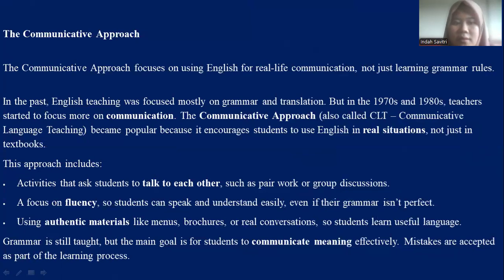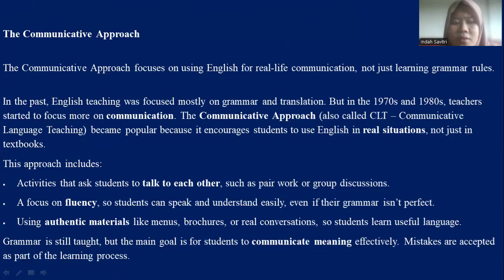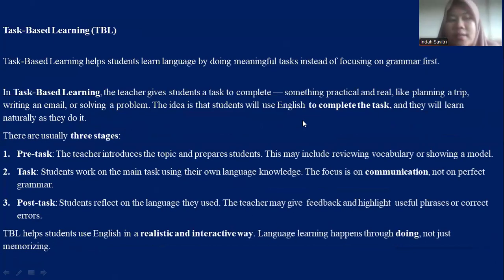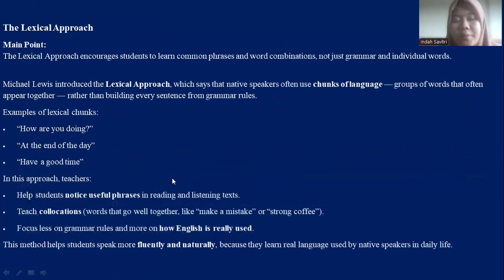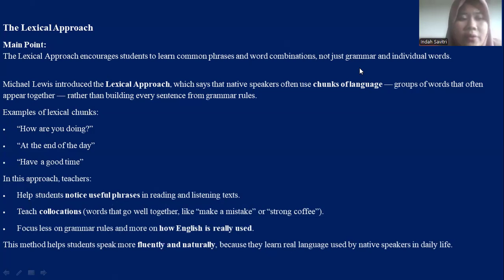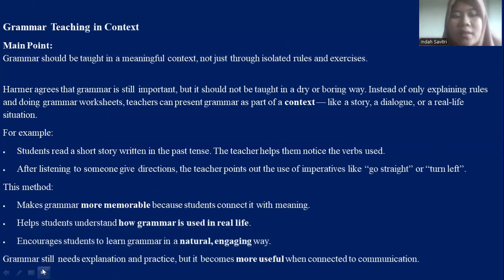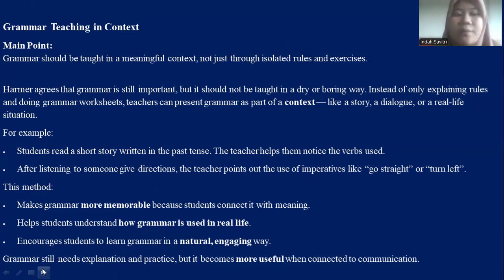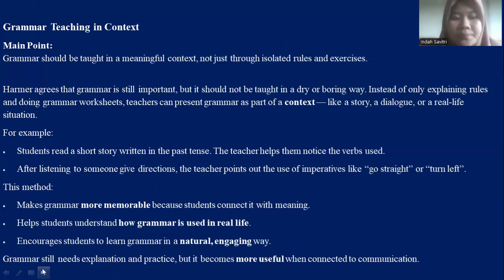Chapter 4 | Harmer, J. (2002)